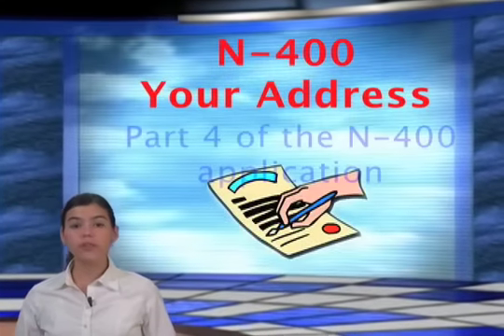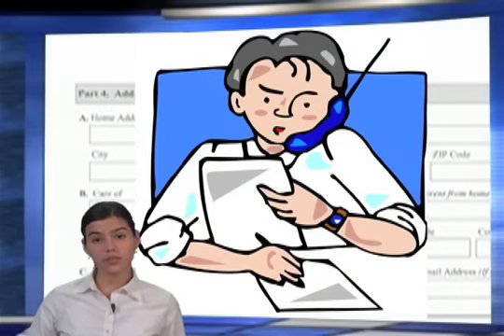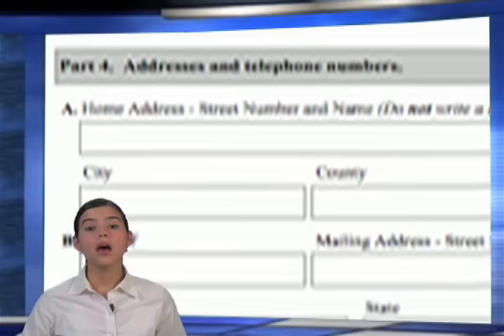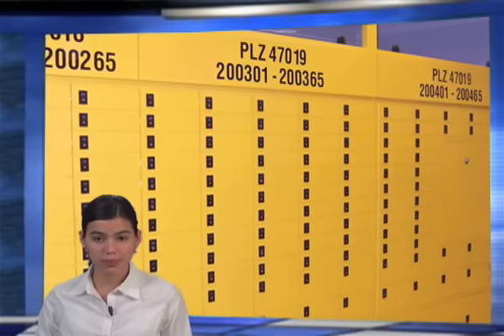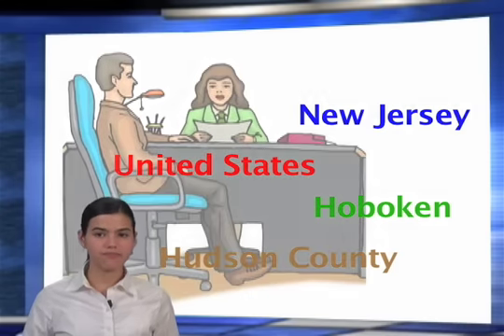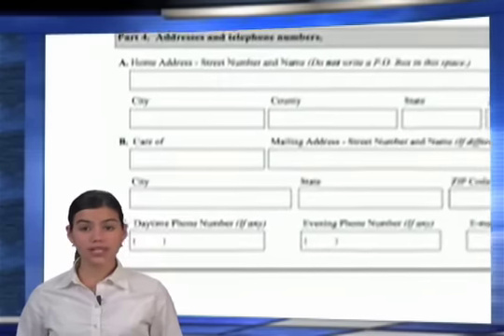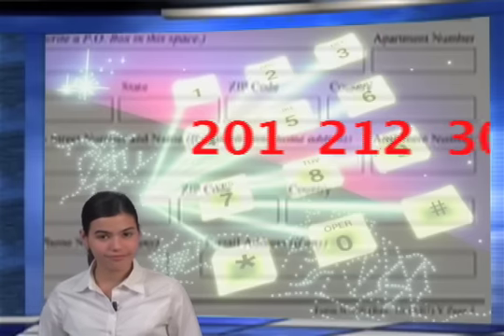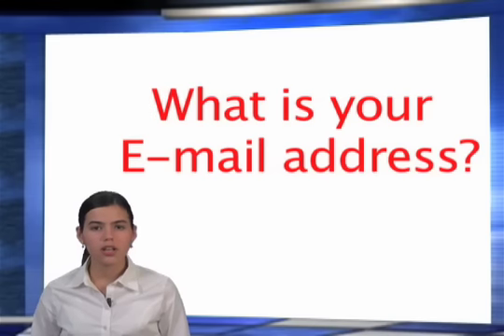U.S. Citizenship N-400 Your Address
us Citizenship test N-400 Your Address